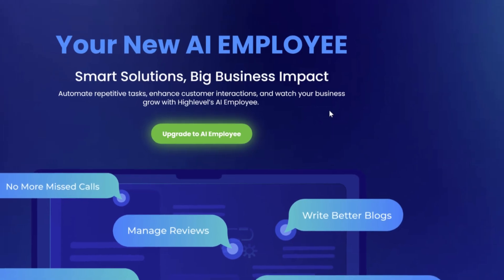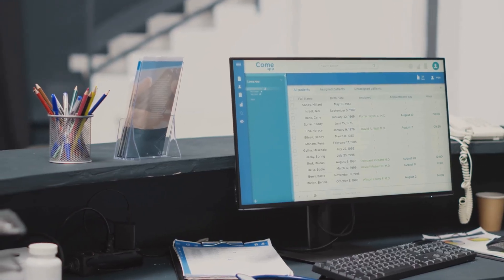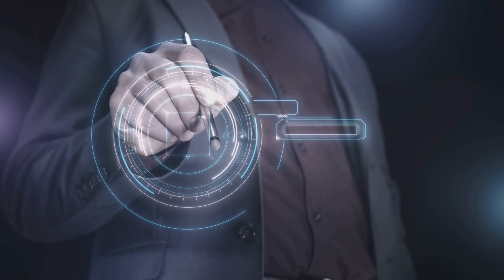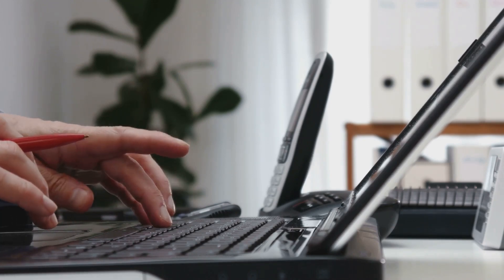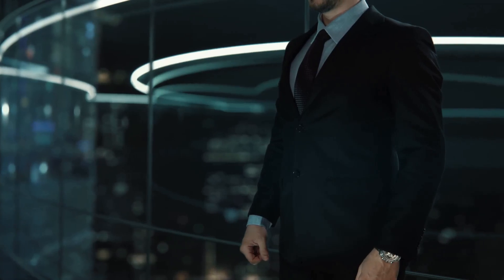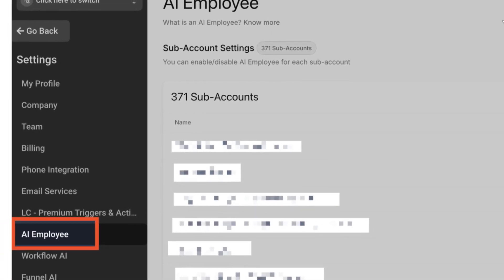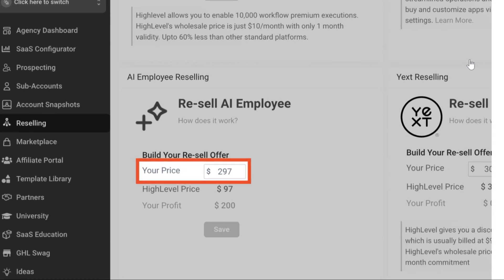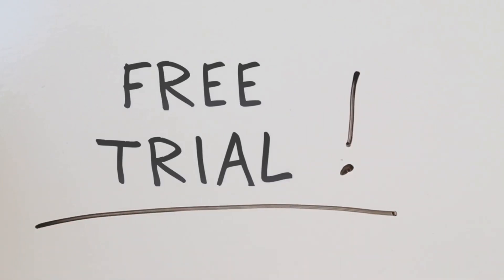HighLevel AI Employee: 6 AI Tools That Will Supercharge Your Business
This is a video review of HighLevel AI Employee, a suite of six business AI tools.
➡️ GoHighLevel PRO SaaS Plan Upgrade 🔗 (For Agencies already using GoHighLevel.

Discover HighLevel’s groundbreaking AI Employee package!

This video explores its six powerful AI components: voice AI, Conversation AI, Reviews AI, Content AI, Workflow AI Assistant, and Funnel AI.

Learn how these tools automate tasks, streamline business operations, and enhance customer interactions.

- Voice AI ensures you never miss vital customer calls.
- Conversation AI delivers personalized responses and automates lead qualification.
- Reviews AI automates review management, boosting your online reputation.
- Content AI accelerates content creation for a robust online presence.
- Workflow AI Assistant simplifies complex business automation.
- Funnel AI easily designs and builds high-converting sales funnels.

Unlock the full potential of AI in your agency with HighLevel’s AI Employee.

OUTLINE:
00:00:00 Introduction
00:00:45 Voice AI
00:01:36 Conversation AI
00:02:19 Reviews AI
00:03:08 Content AI
00:04:06 Workflow AI Assistant
00:04:52 Funnel AI
00:05:29 AI Employee Set Up
00:06:06 Rebilling and Pricing
00:07:23 Conclusion

What is GoHighLevel?

GoHighLevel is an all-in-one sales and marketing CRM platform designed to help businesses, particularly agencies and marketers, streamline customer relationship management, lead generation, and sales processes.

It offers a range of tools, including CRM, website building, sales funnel building, appointment scheduling, text and email marketing, pipeline management, and more.

The platform is top-rated among digital marketing agencies as it allows them to manage all their client's needs from a single dashboard without needing multiple tools.

Overall, GoHighLevel aims to simplify and automate business operations, enabling users to save time and focus on growing their businesses.

Please note that this video is made for entertainment and educational purposes only. Any earnings or income representations are aspirational, and results are not typical. There is no guarantee that you’ll receive the same or any results, as we are not financial advisors, and anything we say on this YouTube channel should not be seen as financial advice. Your level of success in attaining the results claimed in this video will depend entirely on your work ethic. It would be best if you always did your own research before making any investment. We have taken reasonable steps to ensure that the information in this video is accurate. Still, we cannot represent that the website(s) mentioned in this video are error-free.